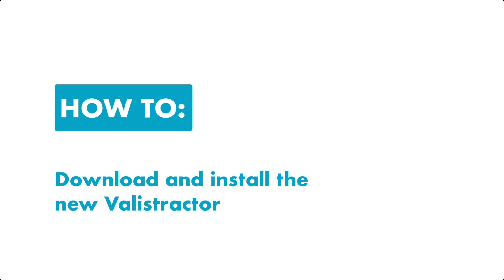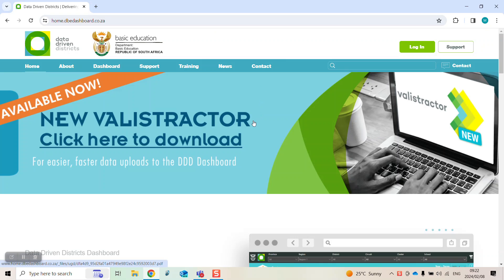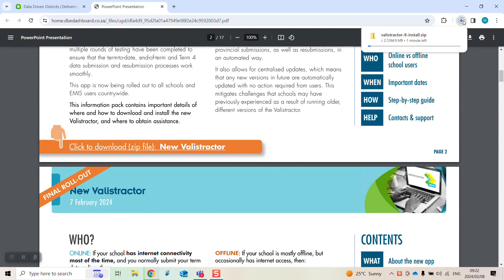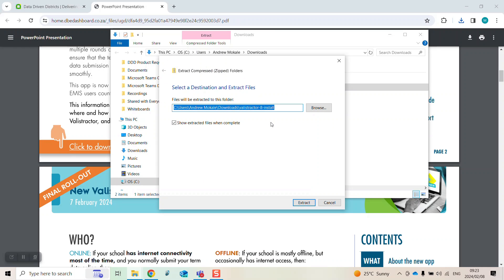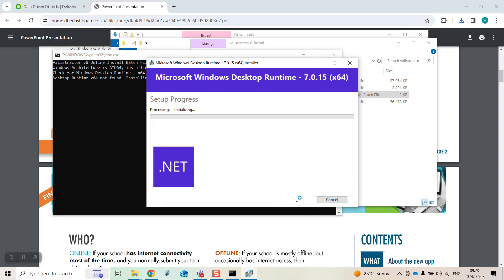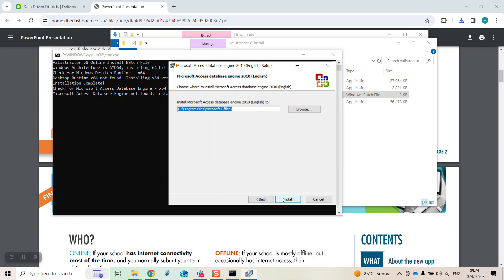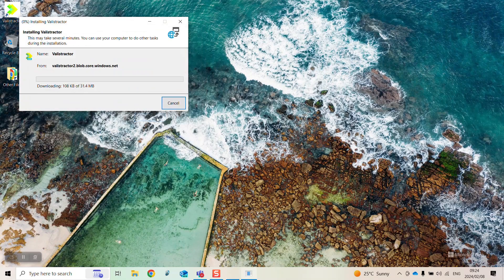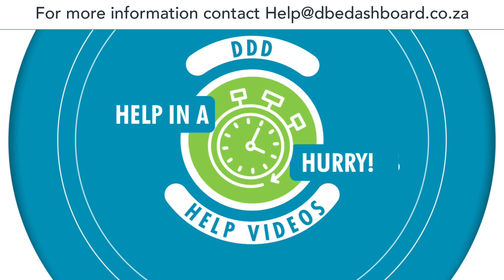How to download and install the new Valistractor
This video demonstrates how to download and install the new Valistractor.